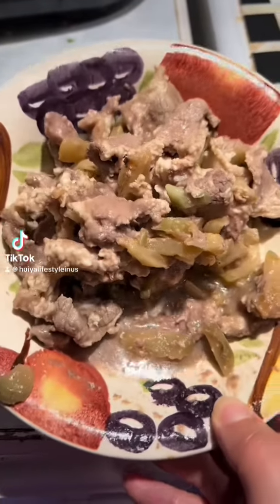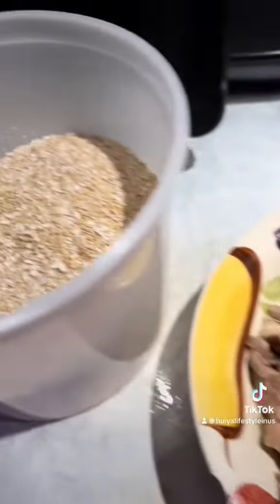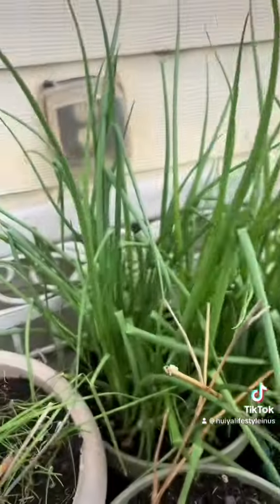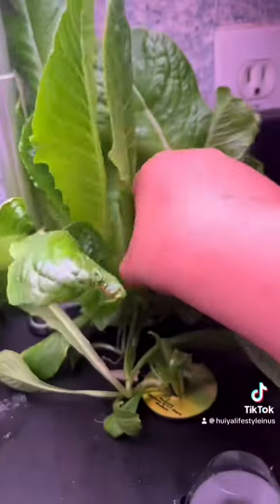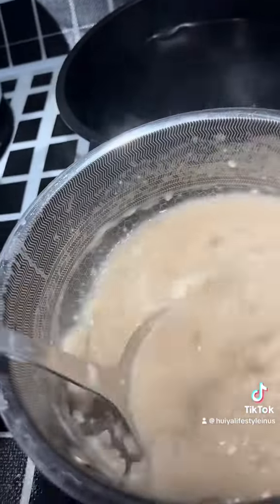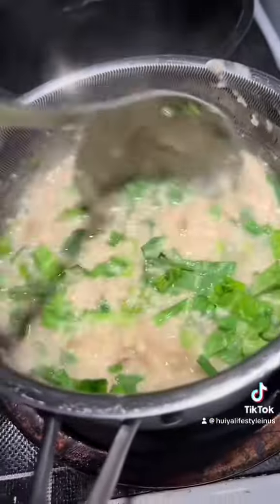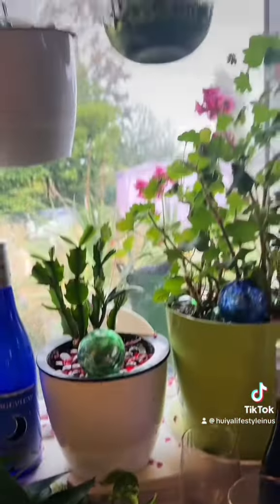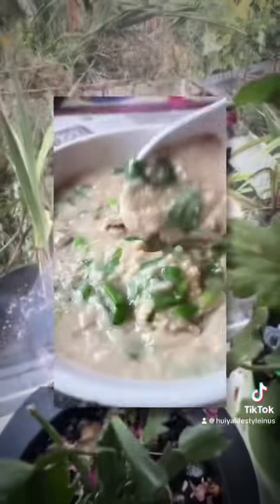Zha Cai Beef Oatmeal Congee: My favorite Chinese breakfast with a simple and easy recipe.